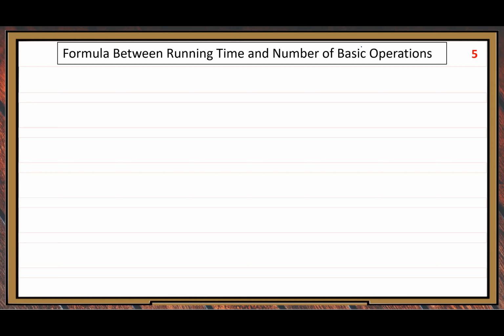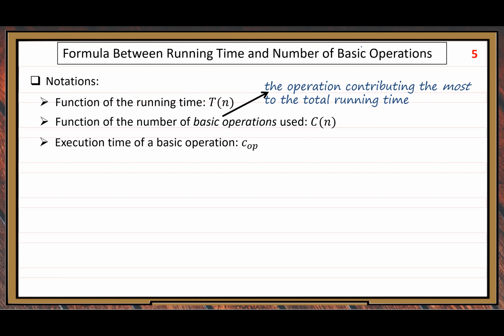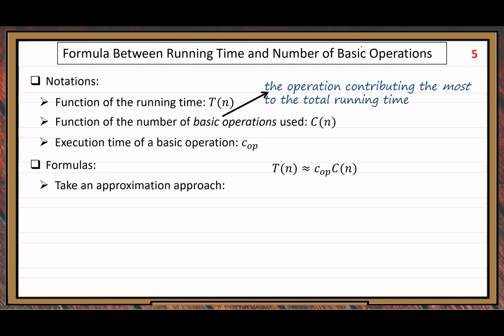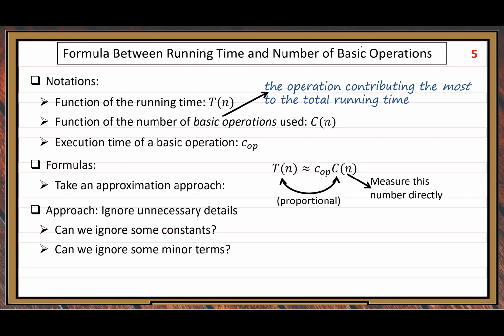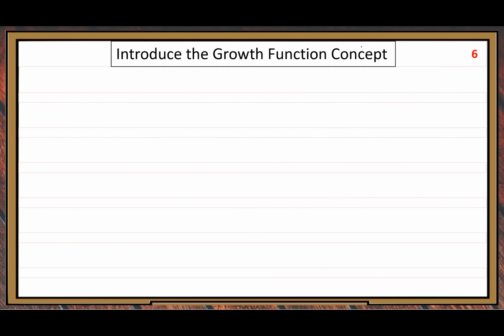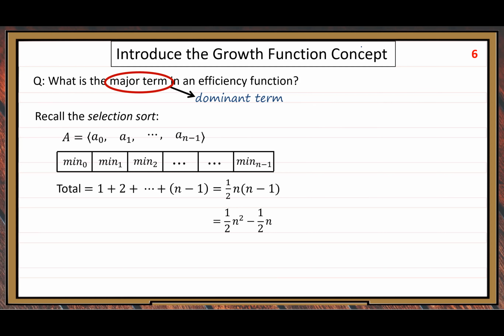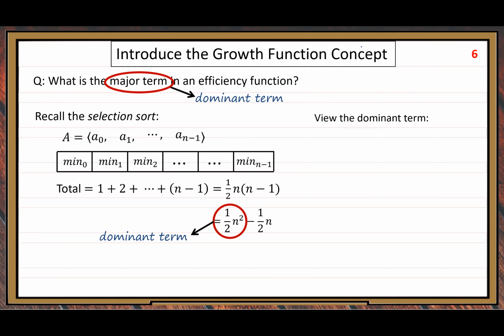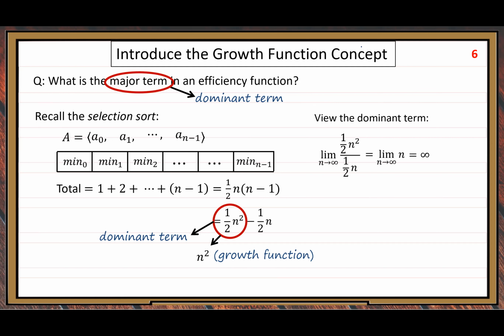CS3130SS23Module2ABVideoTopic3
This video is for teaching at UMSL:  CS3130, Summer 2023, Module 2 Part AB Topic 3: Introduce Growth Functions